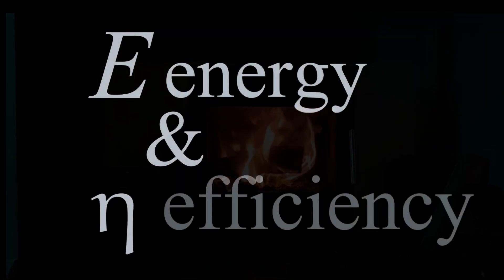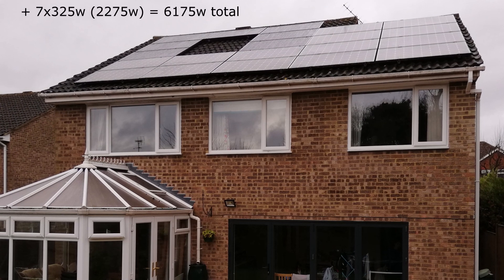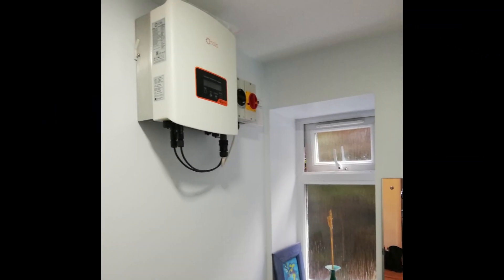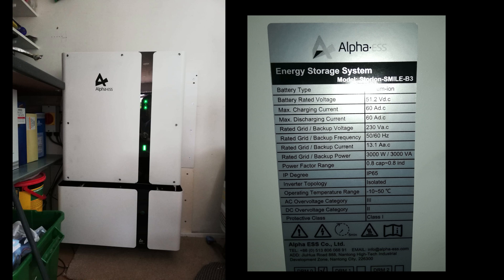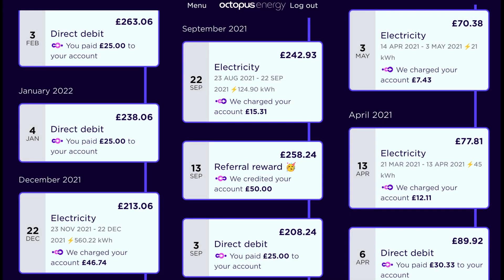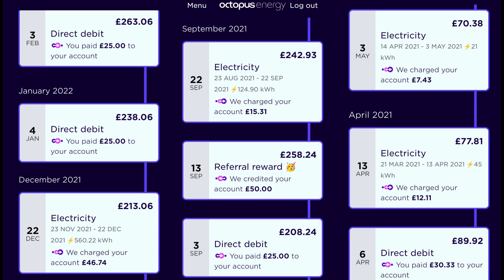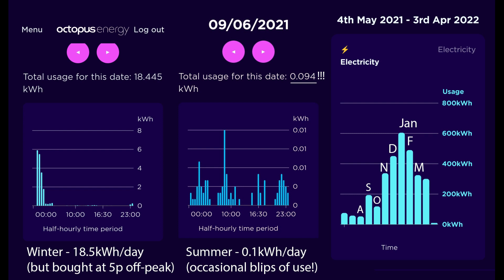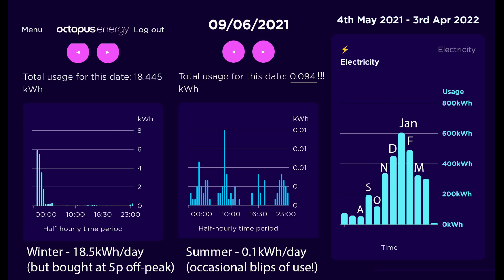How I quartered my electricity bill! My solar and battery install.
This is my follow-up video to my original solar install video. A bit on my 2nd solar install, and covering a bit about the difference it's made to my electricity bills!

Really my electric bill is now well under a quarter what it would be. A family of 4, a fish tank, an EV - others I know are paying £200/month for electricity alone and my direct debit is £25/month and yet I'm getting further into credit.

Now my install at nearly 8kW is quite large vs the average UK install, but is actually small-to-medium compared to most in the US.  Now it wasn't cheap, we've probably spent £13000 altogether (solar, more solar, more solar, battery install and more battery storage), but it's addictive, and I'm now benefiting with sub £25/month electricity bills.

The Solic 200 has reduced my need to heat hot water with gas. I'll do more videos to show what steps I've taken to reduce my gas bill, down to under £50/month.